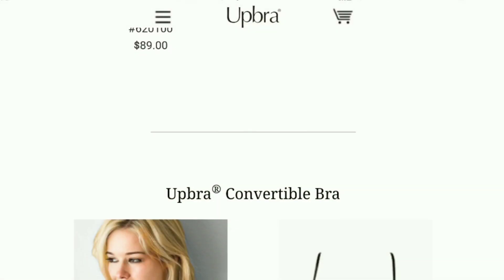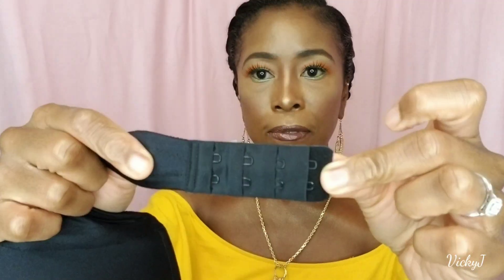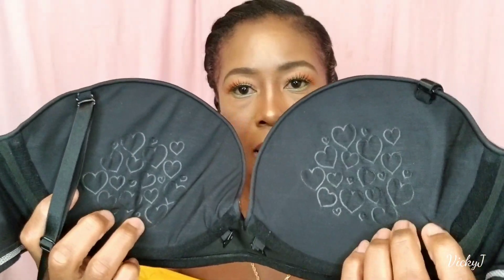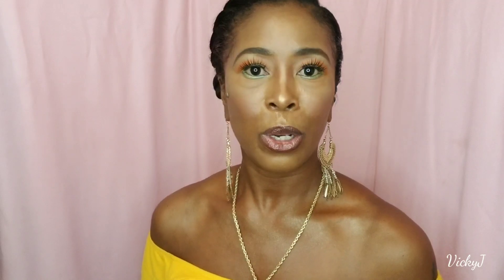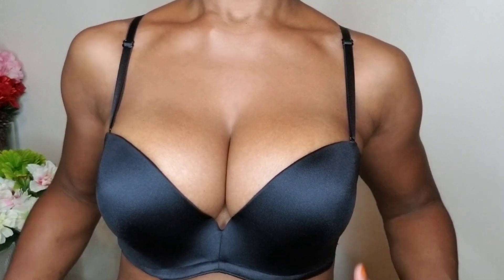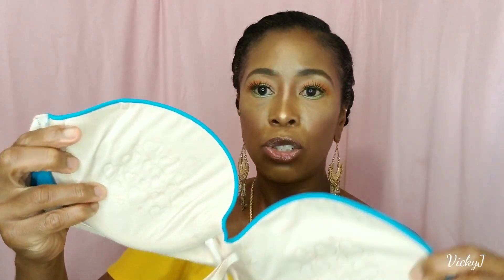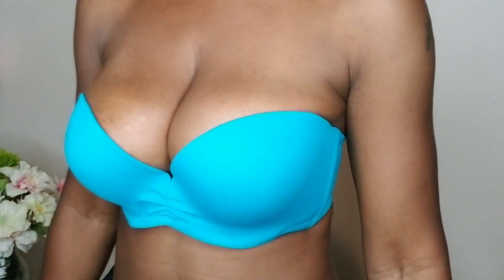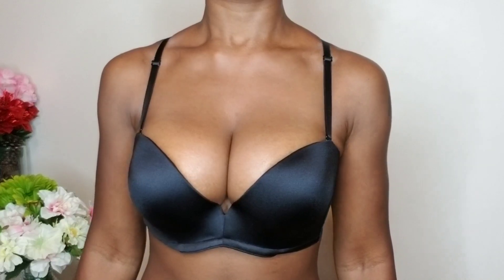Upbra Review and Demo | Boost Your Boobs | VickyJ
Hi beauties today's video is a review on bras.. I was sent out some products for review from a Company by the name of Upbrand. Take a peek to see how amazing these bras are and the enhancing effect it gives to your boobs...